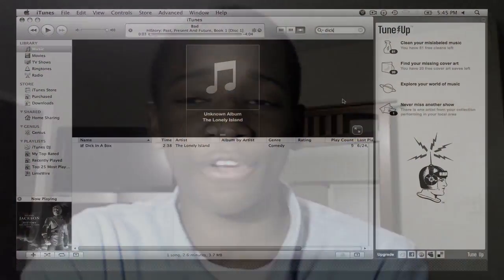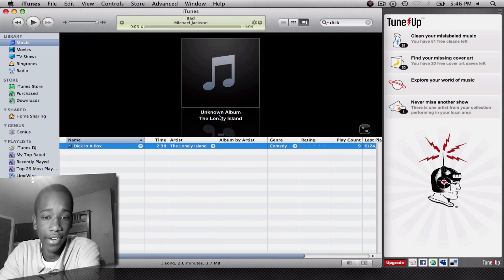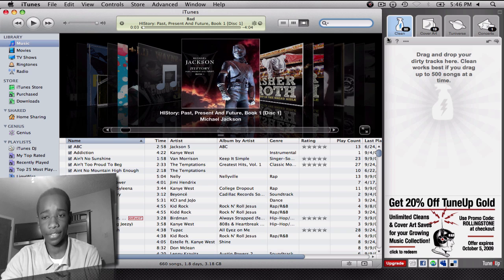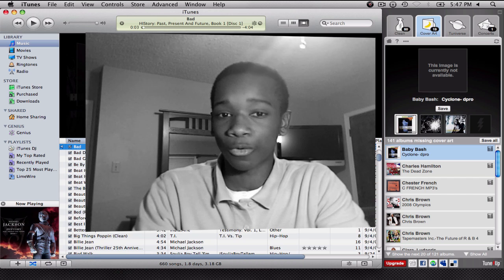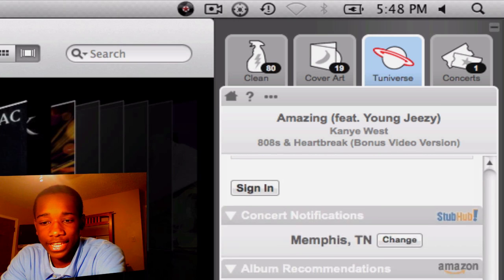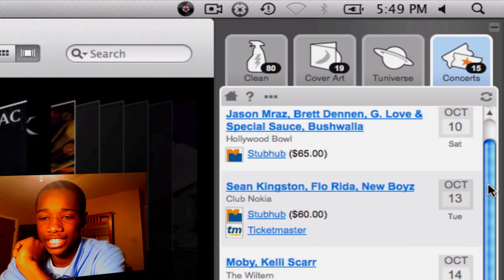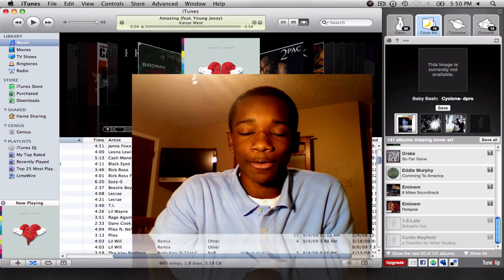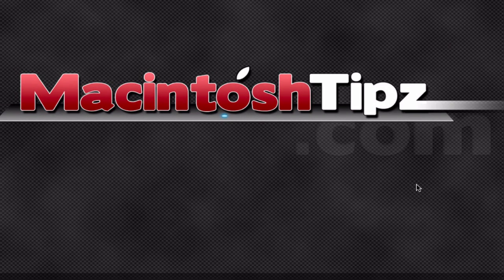App Demo: TuneUp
We all know that you Don't buy your Music.

So..which means u don't have an Album Cover..instead of searching for it...TuneUp will find